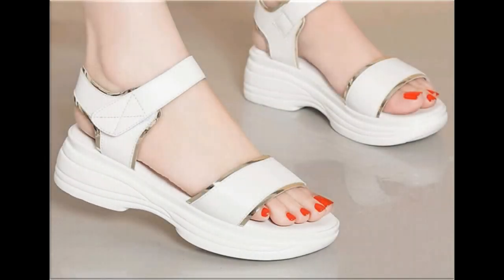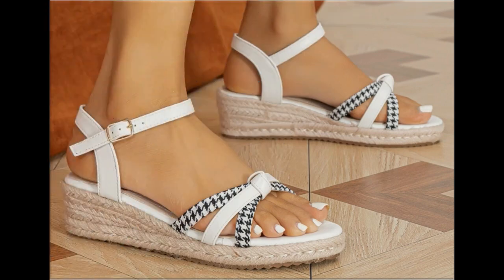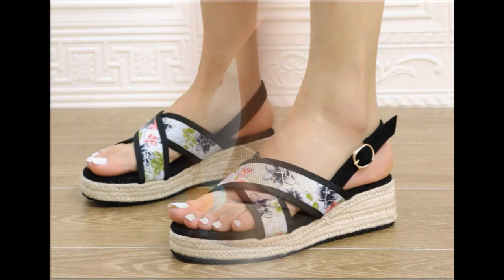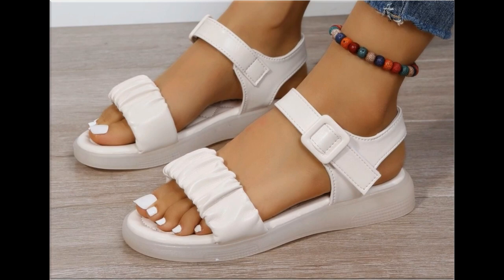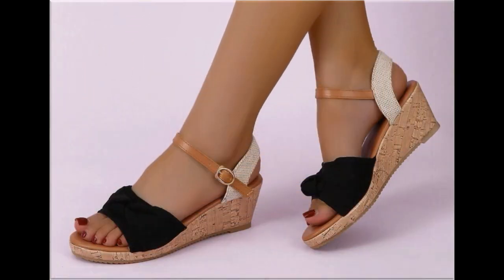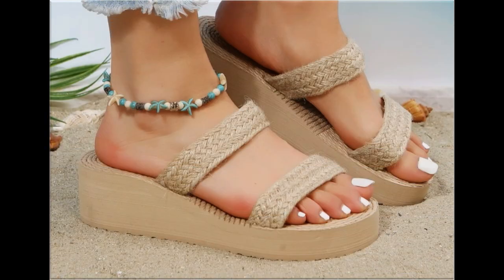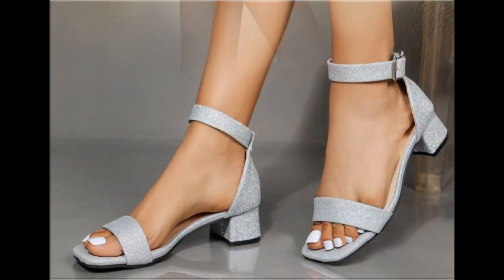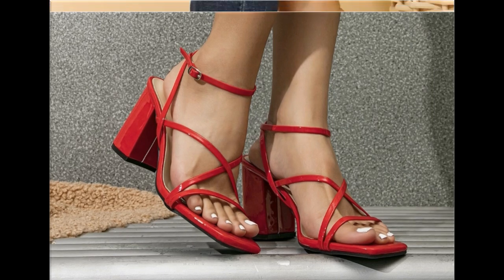2023 LATEST APPEALING PLATFORM STYLE WEDGES HEELS SANDALS DESIGNS FOR WOMEN LATEST SLIP ON FOOTWEAR